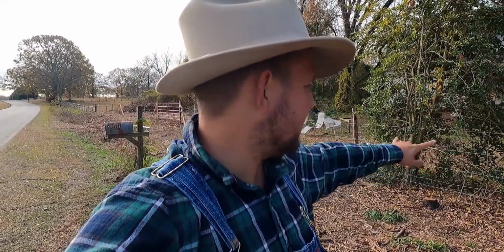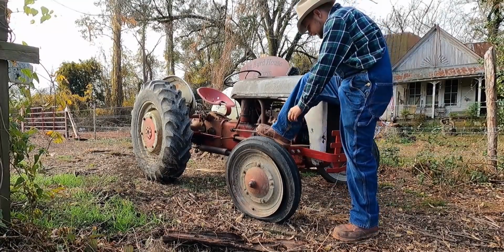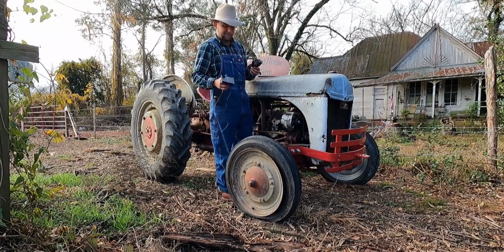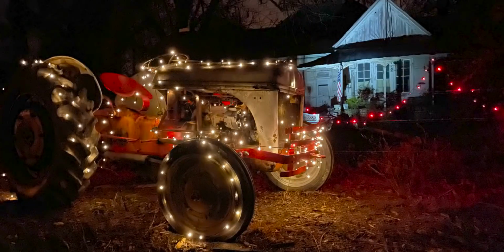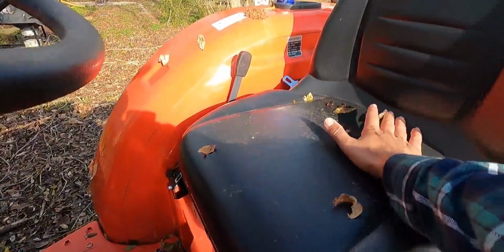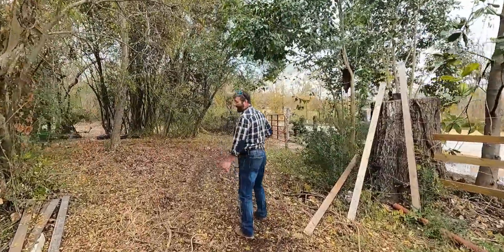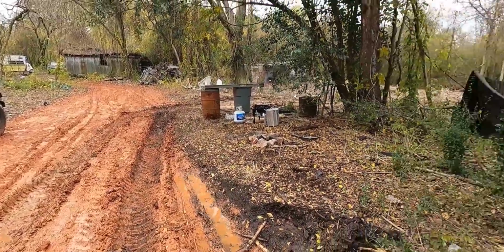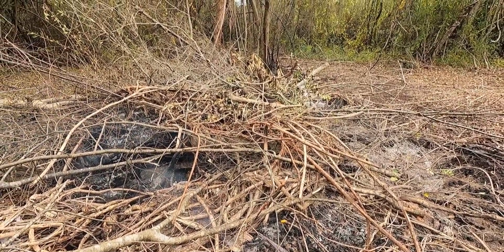CHRISTMAS LIGHTS FOR FORD 9N TRACTOR AND CLEANING UP OLD BARBED WIRE FENCE ON 140 YEAR OLD FARM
CHRISTMAS AT THE OLD BYRD FARM...